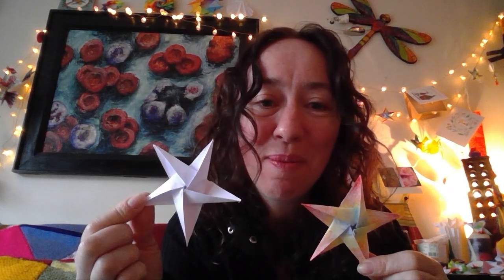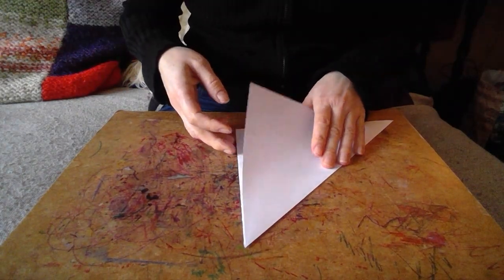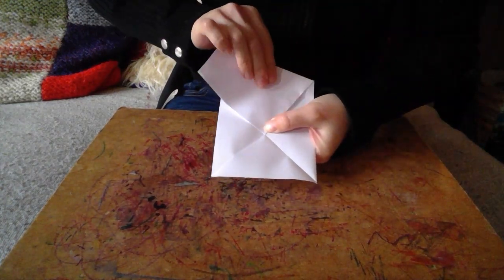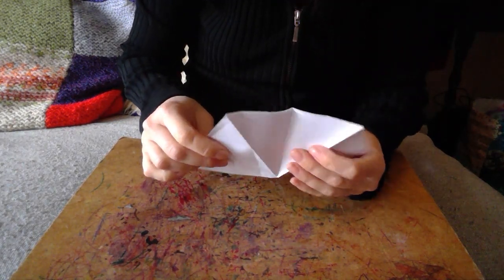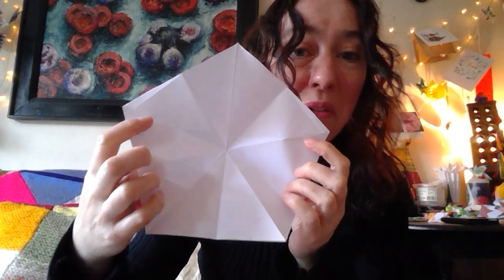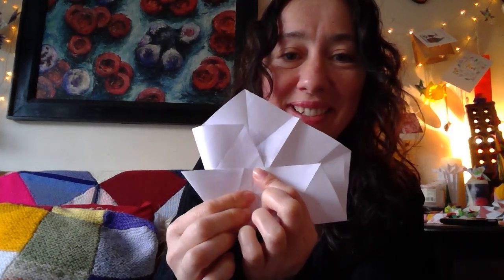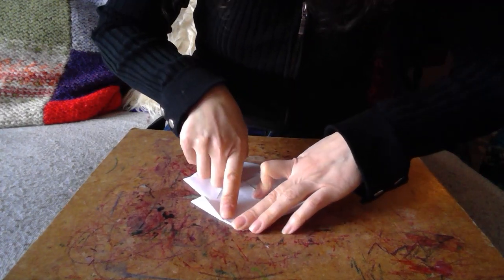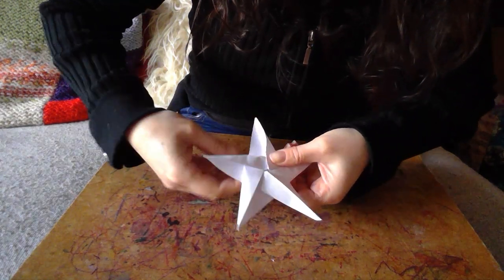Origami star (Takahama)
Dedicated to my colleagues in UCLH, and for everyone's well-being; a video to lift mood through paper folding. Watch, make, get focused, take time out with me and discover the joy and beauty of Origami.

Sharing how to fold beautiful festive star decorations for home or to give to someone special. All you need is paper or you could use wrapping paper, and a pair of scissors. From one piece of paper we'll make a 5-pointed star. This is a lovely puzzle that will bring a beautiful sense of achievement as it comes together; a star is born.

This beautiful star was designed by Japanese origamist, Toshie Takahama which has been widely shared for the joy it brings.

- Dr Lizzie Burns, Creative Specialist; supporting staff & patient well-being